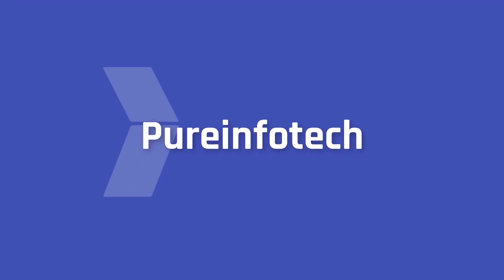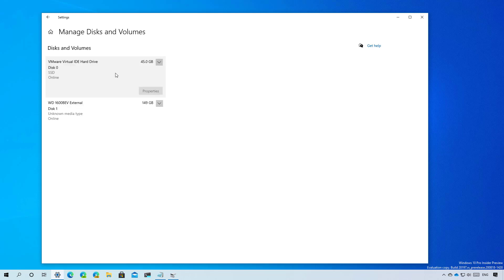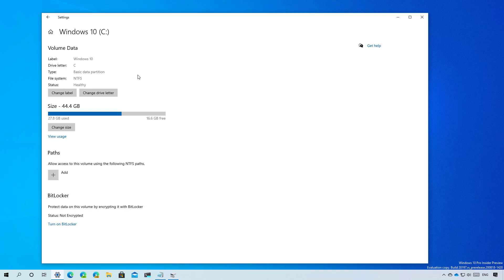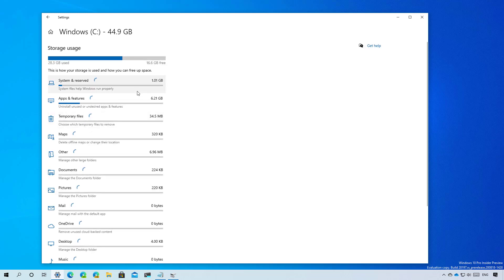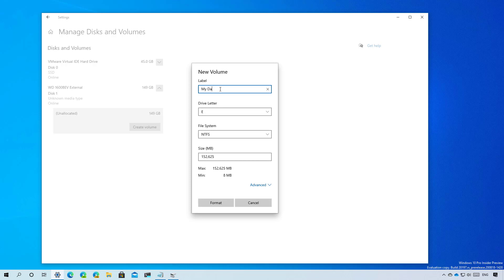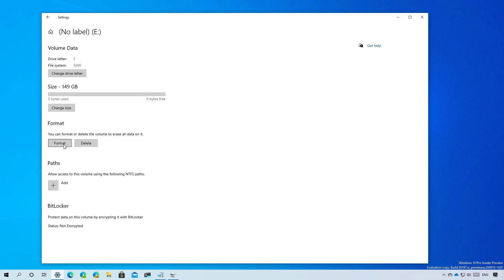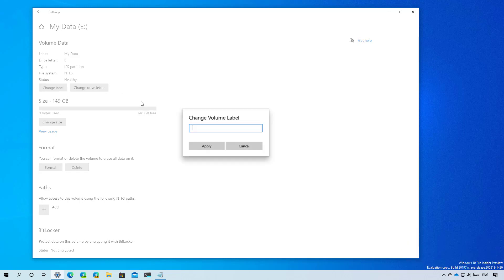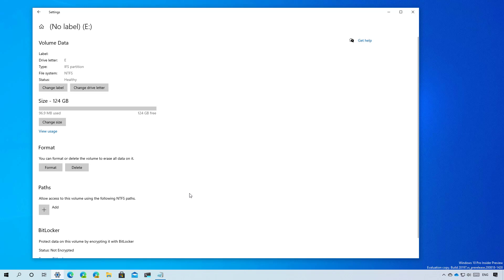Windows 10 Manage Disks and Volumes settings demo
Windows 10 tutorial: learn how to use the new Manage Disks and Volumes settings available in the Settings app since build 20197. The new tool is expected to replace the legacy Disk Management tool, and it allows you to view all the drives connected to the computer, and you can create, resize, format, and change letters for partitions.